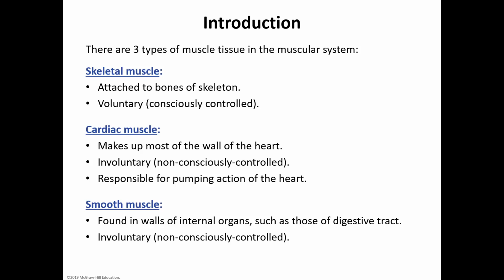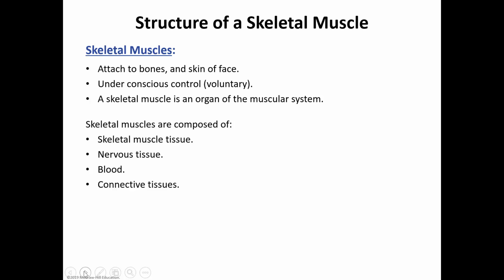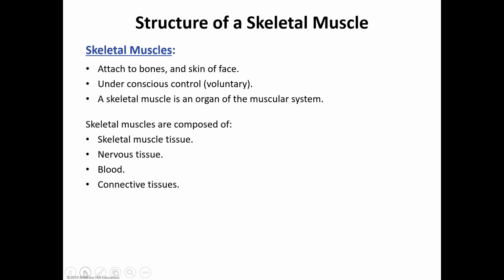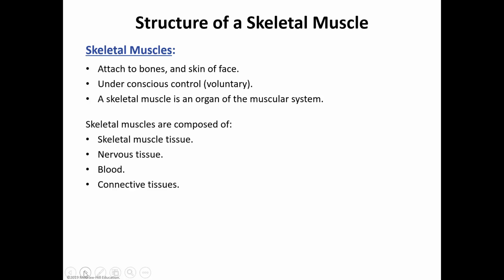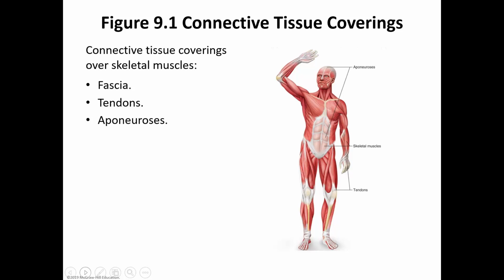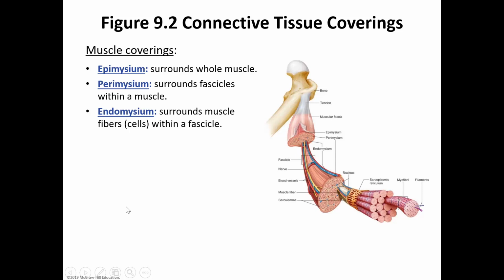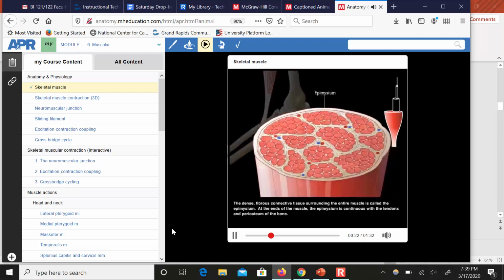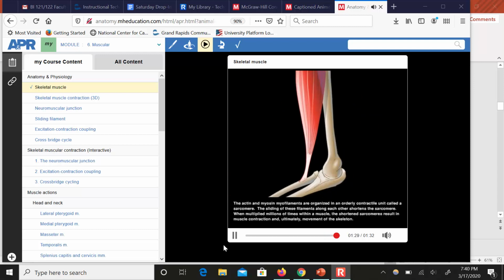Introduction to muscle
The first of many videos on physiology. This is a brief intro to muscle anatomy and physiology. Really an experiment to make sure that this process works.